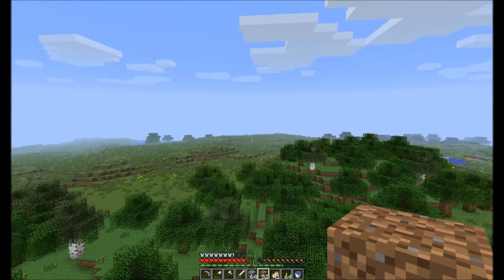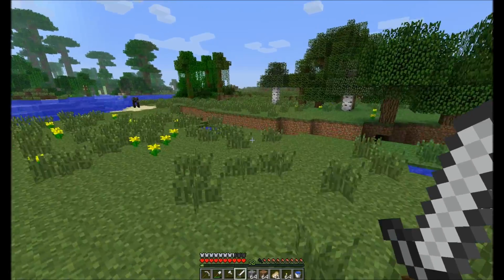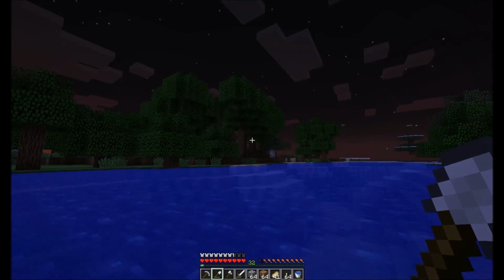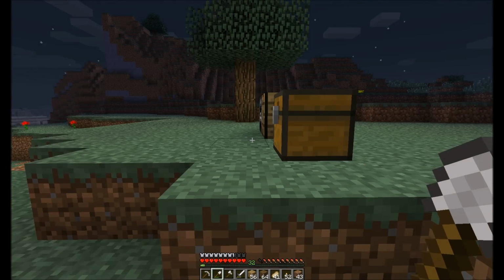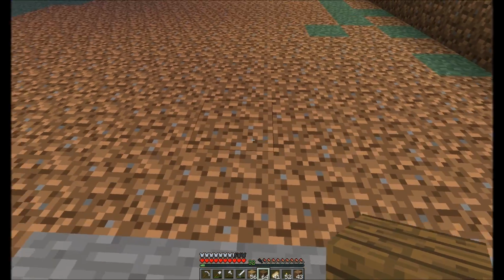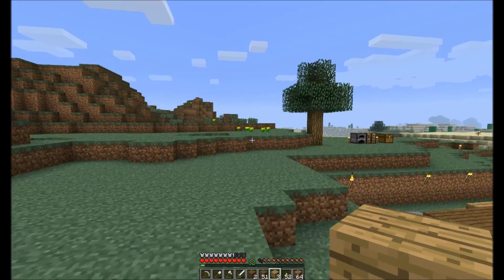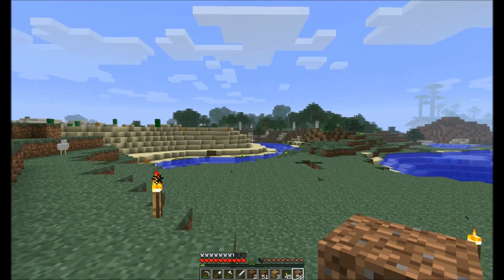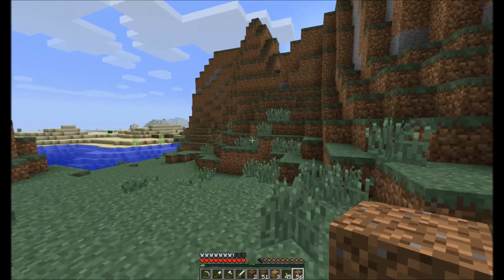Rak Plays Minecraft S01 E04 - Foundations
Episode 4 is here! We finally head out looking for the perfect spot and build the foundations of our home!

Love to hear from you guys!